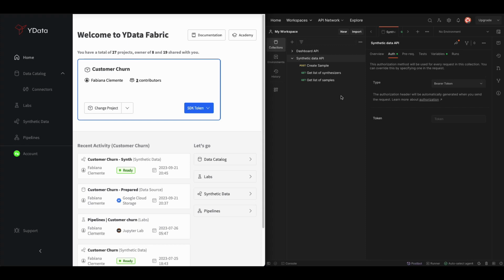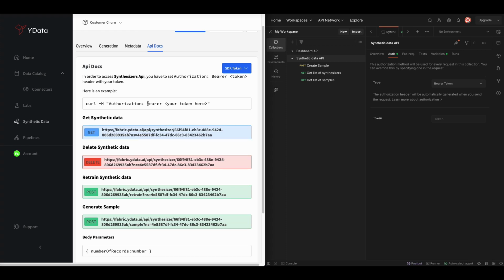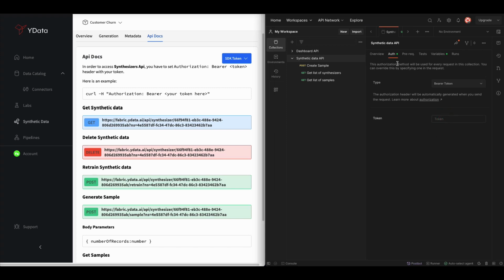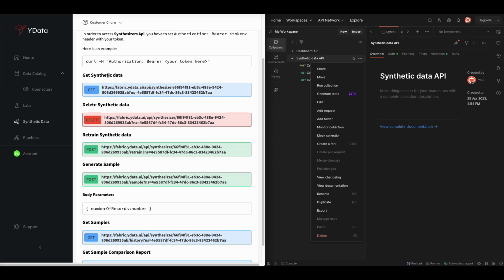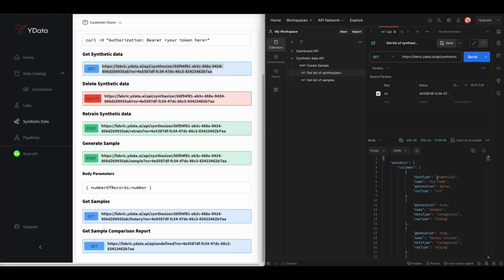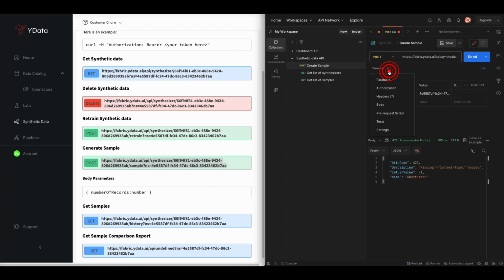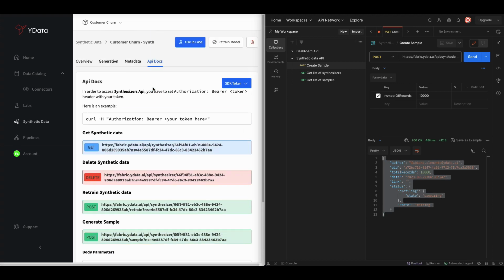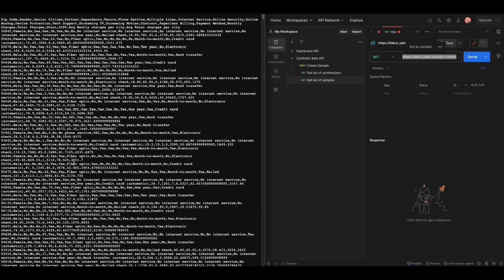Synthetic data generation with API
Welcome to this step-by-step tutorial where we'll guide you through the process of creating a powerful API for generating synthetic data using YData Fabric in Postman. If you're looking to integrate YData Fabric with other systems and harness the potential of generating synthetic data, you're in the right place.

Before starting setup your YData Fabric Account 👉 ydata.ai/register

In this video tutorial, we cover the following key steps:

Set Up YData Fabric: We'll begin by showing you how to sign up for YData Fabric, create an account, log in, and access the YData Fabric dashboard.

Get your API token : Learn how to authenticate your Fabric API's with your Fabric token..

Open Postman: We'll open Postman, the popular API testing and development tool, on your computer.

Setup headers & Create a new requests for listing and generating synthetic samples: Create API requests to train and get access to synthetic data samples that you can integrate into your data workflows.

By the end of this tutorial, you'll have successfully created an API for synthetic data generation, giving you the ability to integrate YData Fabric's powerful capabilities into your projects.

Don't miss out on this opportunity to supercharge your data generation process. Watch the video and start creating your own synthetic data API with YData Fabric in Postman today!